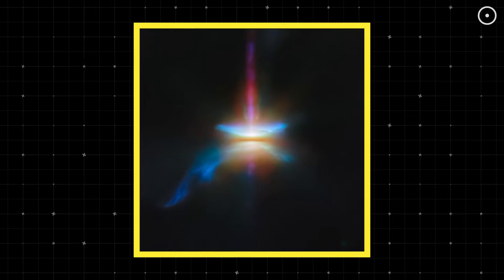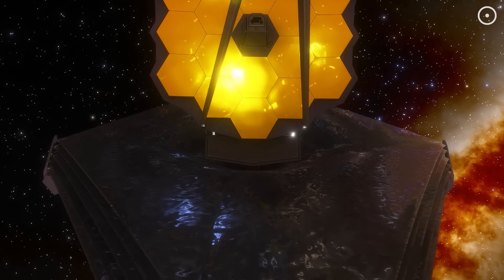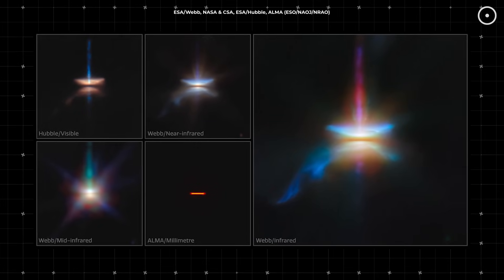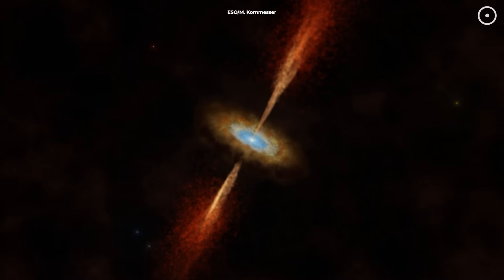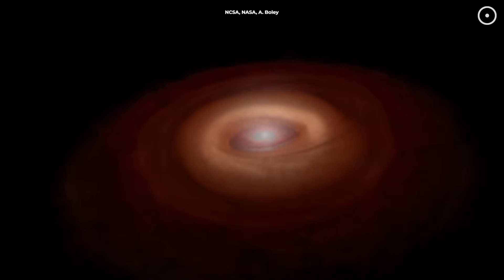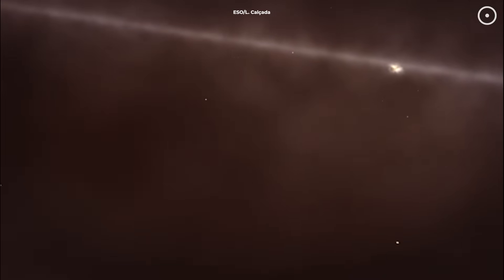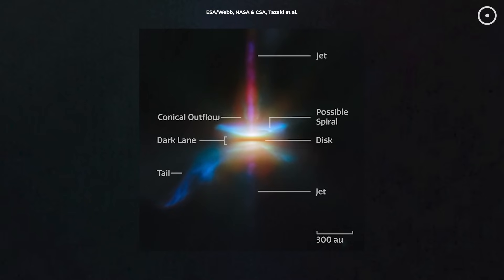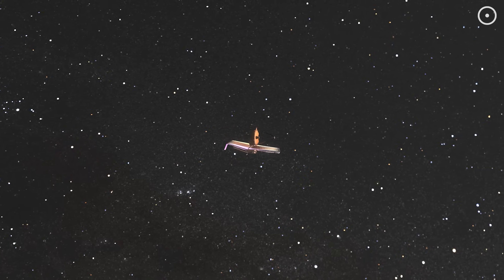Webb Just Caught a Star Being Born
Webb telescope just made a wild observation of a newborn star, named HH-30, shooting jets at thousands of kilometers per second.

Narrated by:
Russell Archey

Graphics:
Space Engine, ESA/Webb, NASA & CSA,
Tazaki, NASA's Goddard Space Flight Center,
ESA/Hubble, ALMA (ESO/NAOJ/NRAO),
M. Kornmesser, G. Bacon, L. Frattare,
Z. Levay, F. Summers (Viz3D Team, STScI),
ESO, ALMA (ESO/NAOJ/NRAO), L. Calçada,
Forming Worlds Lab

A big thank you to our lovely channel members:
Vignesh Govindharaj
Orion∆Star* Infinit∆musix
Gerald Griswold Sr
R shekar
John Donohue
M Moon
VALERIE PIERRE
Mehmet Cevdet Ural
Michael Ward
Heywood Tate
Ali Rıza Şeren
john roberts